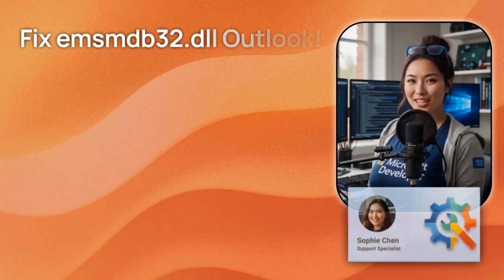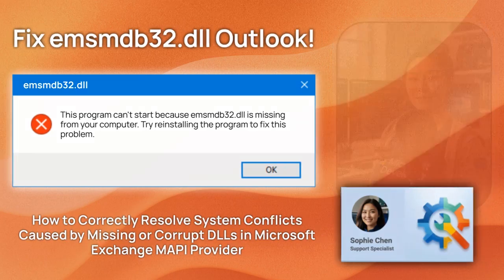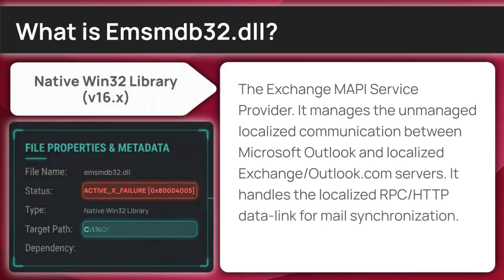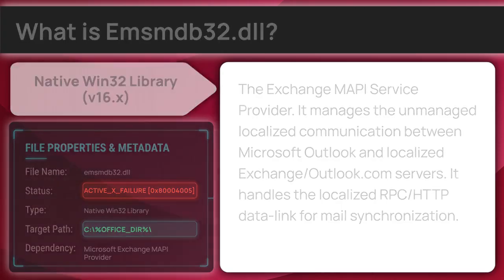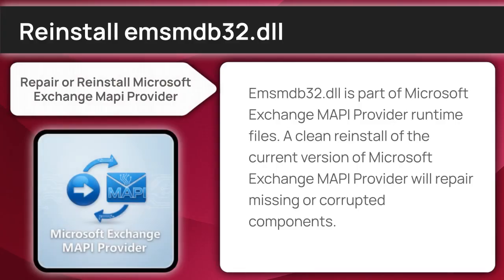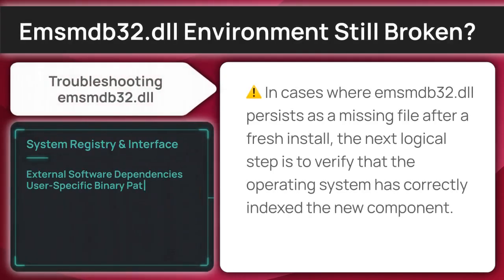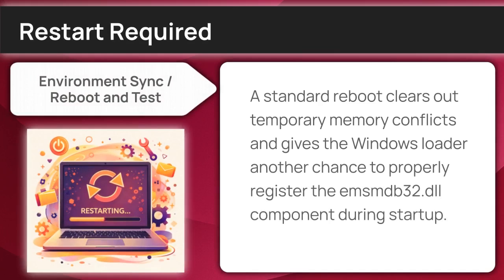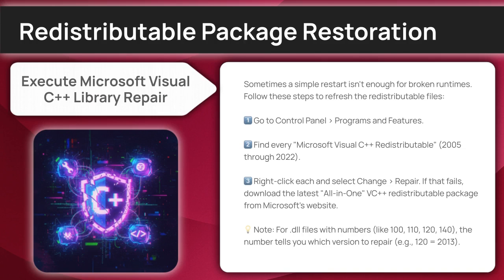Fix emsmdb32.dll Outlook!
Emsmdb32.dll: Instructions to Repair Compatibility Issues Caused by Missing or Corrupt DLLs in Microsoft Exchange MAPI Provider. 🛠️⚙️ You can view an optional maintenance tool at the following

Running into a 'Emsmdb32.dll not found' error? This usually means Windows can’t locate or register a required component that Microsoft Exchange MAPI Provider depends on.

What is Emsmdb32.dll? The Exchange MAPI Service Provider. It manages the unmanaged localized communication between Microsoft Outlook and localized Exchange/Outlook.com servers. It handles the localized RPC/HTTP data-link for mail synchronization.

In the context of Microsoft Exchange MAPI Provider, Emsmdb32.dll is a Native Win32 Library DLL that employs the Native Win32 Library protocol. I’m going to guide you through a few simple troubleshooting steps that can help reduce or resolve this DLL-related error.

▶ Tutorial Highlights:

- Updating required emsmdb32.dll components
- Discover more about the emsmdb32.dll file

Timestamps:

00:00 - emsmdb32.dll Missing Error Fix Windows 10/11
00:20 - What Is emsmdb32.dll and What Programs Use It
00:43 - Reinstall emsmdb32.dll File Step-by-Step (No Virus)
01:02 - Reboot Your PC to Complete Installation
01:20 - Reinstall Redistributable Packages to Fix emsmdb32.dll Error
02:06 - Use Trusted Methods to Fix emsmdb32.dll